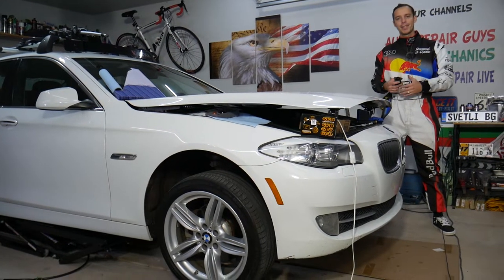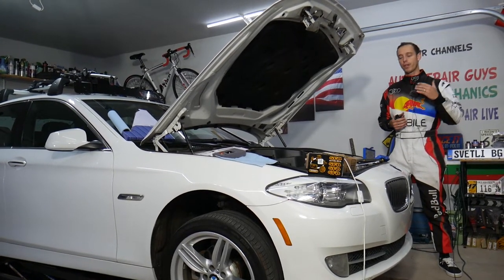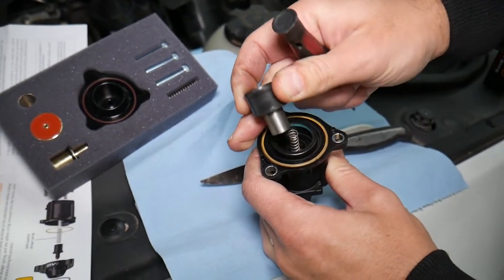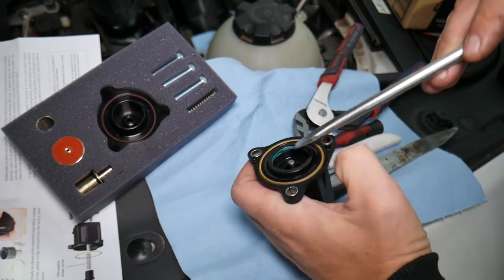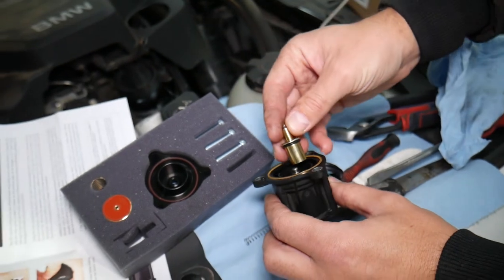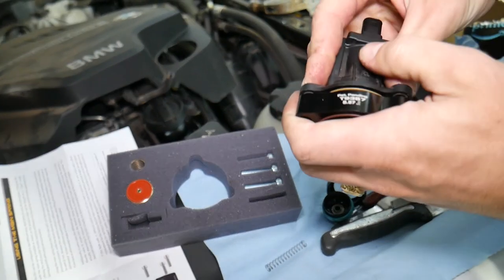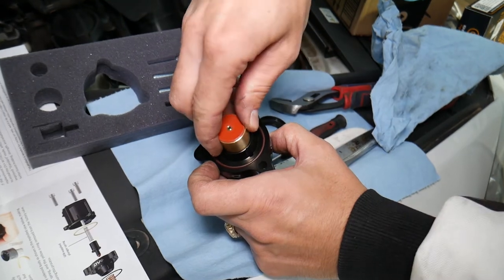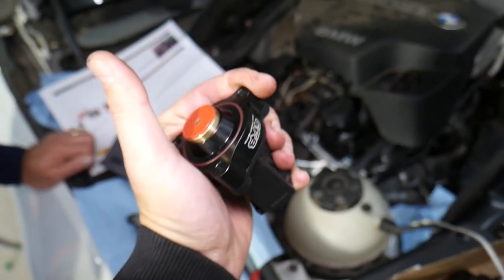HOW TO INSTALL GFB DV+ TUBRO DIVERTER VALVE ON A CAR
If you want to install GFB DV+ turbo diverter valve on your car in this video we will explain how to do that. Depending on the make and model of your car your GFB DV+ turbo diverter valve may differ so always double check. We demonstrated how to install GFB DV+ turbo diverter valve on BMW but this will be helpful on most cars that are supported by GFB DV+ / most cars with electronic diverter valve. Hopefully the video will be helpful to any of you that need help with installing GFB DV+ turbo diverter valve on your. The GFB DV+ turbo diverter valve makes your car more alive and more responsive as well.

► Turbo Diverter (Check for your model)
► GFB DV+ (Check Fitment)
► Long Torx Set
► Hex Key Round Top